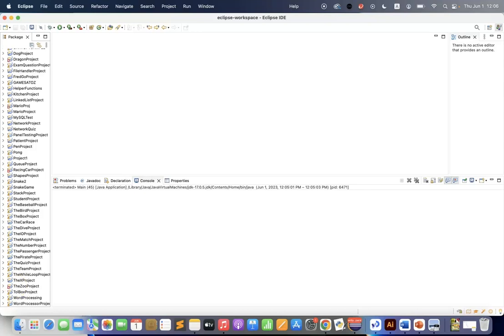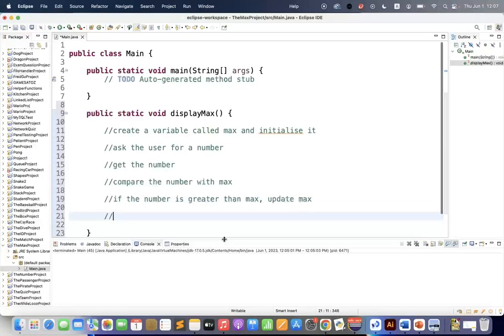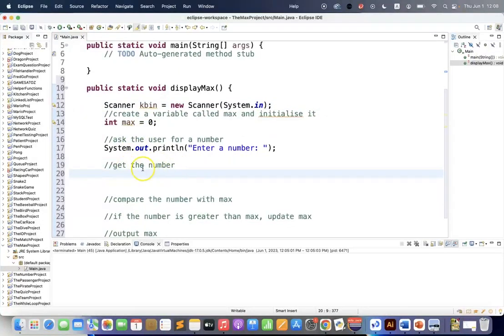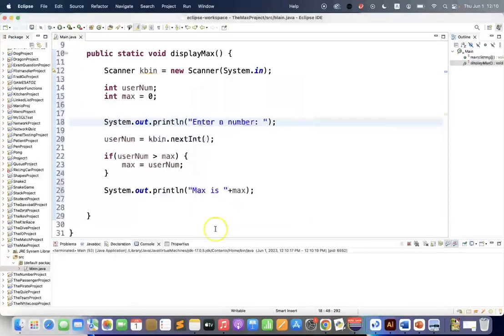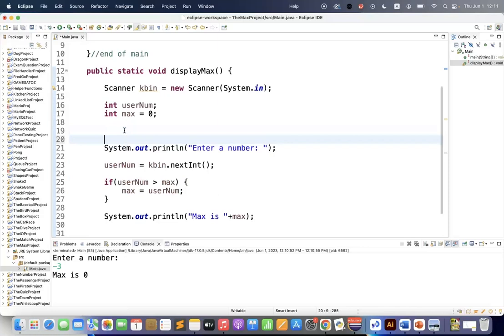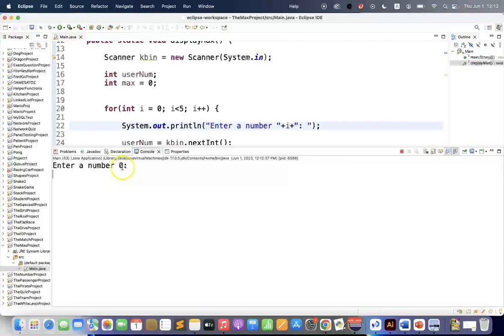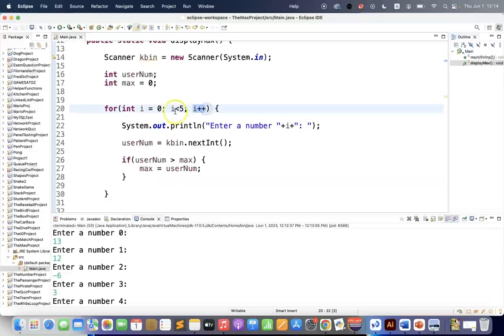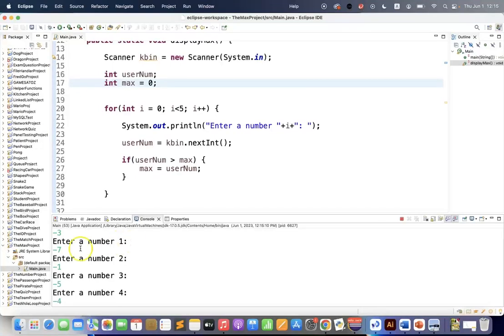For loops intro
An intro to for loops in Java (includes algorithm for determining the biggest number in a collection of numbers)